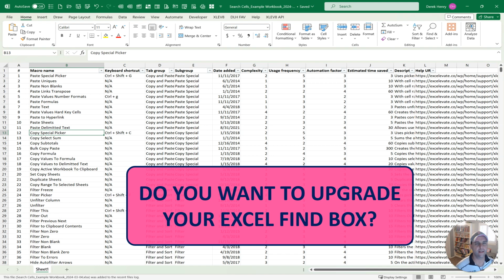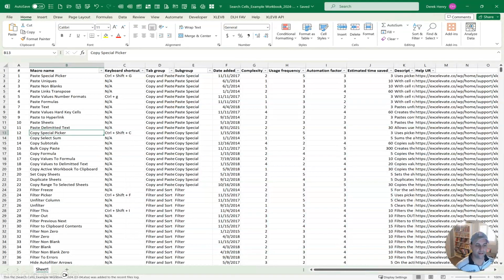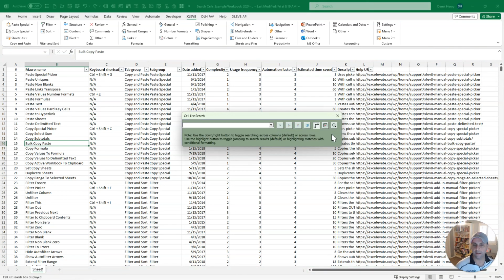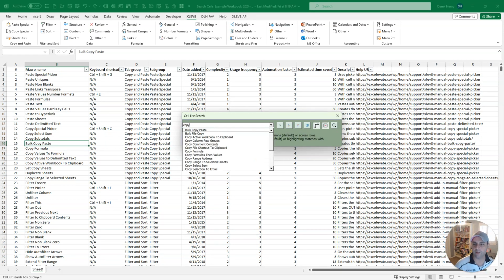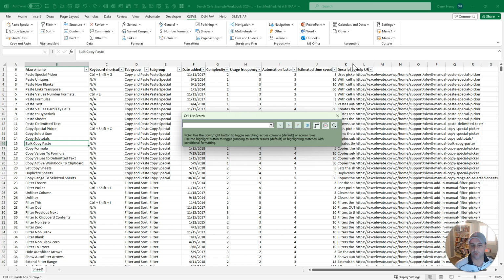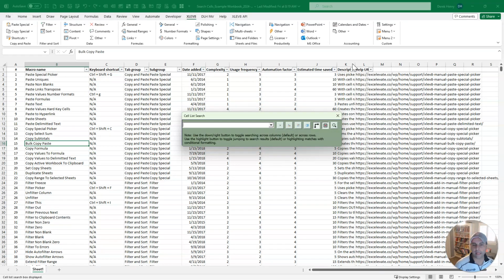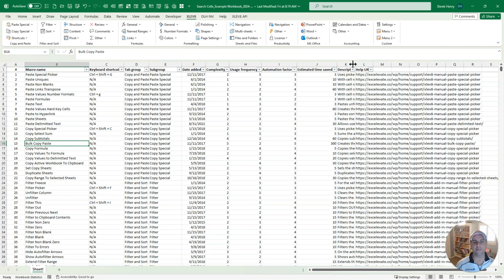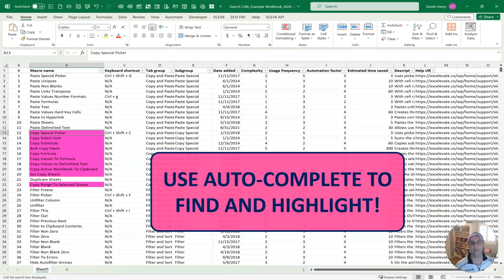XLEV8 Macro: Search Cells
Macro Minute Monday - Search Cells
This shows how you can get more out of your Find box in Excel, offering search suggestions as you type and jump to or highlight search matches.